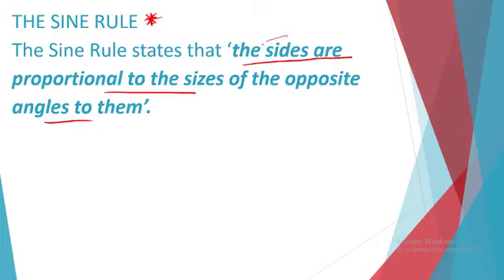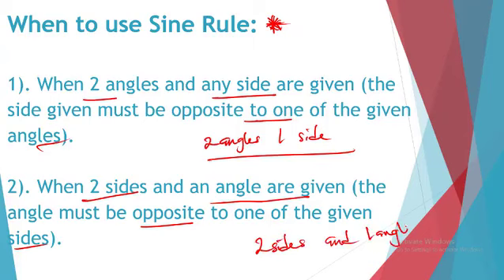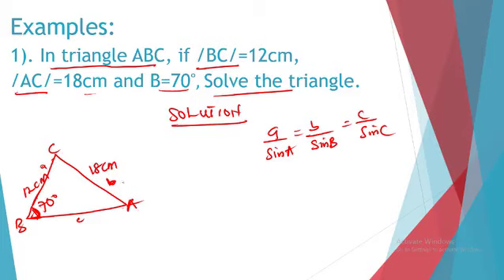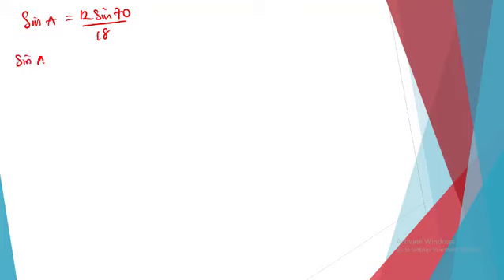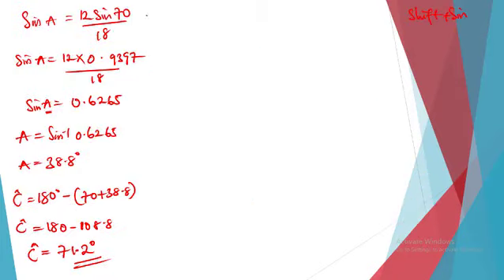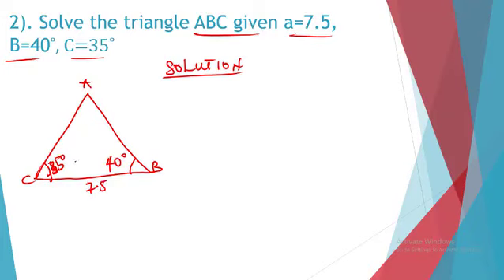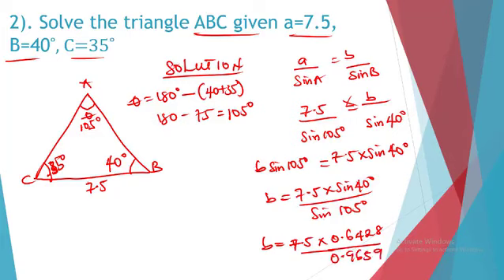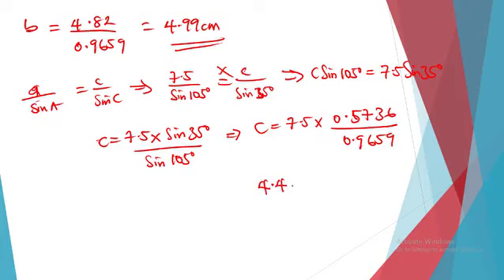Sine Rule Of Trigonometry [SS 2 JAMB Tutorial, WAEC, NECO, Post-UTME, NABTEB]